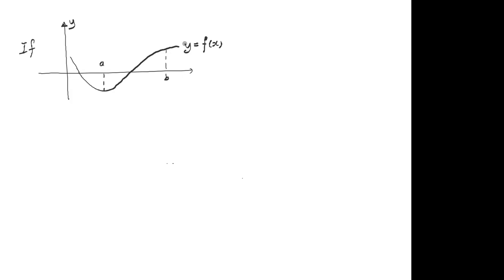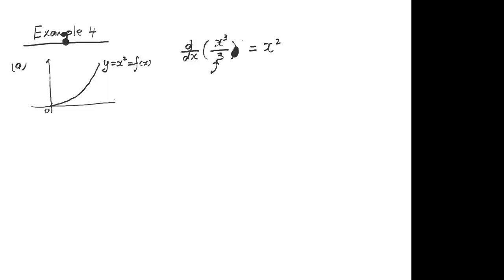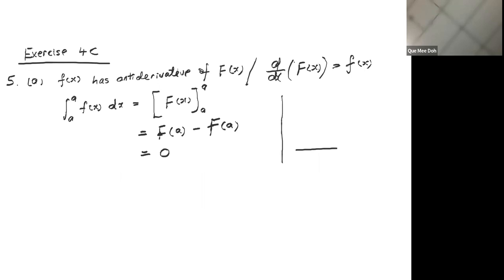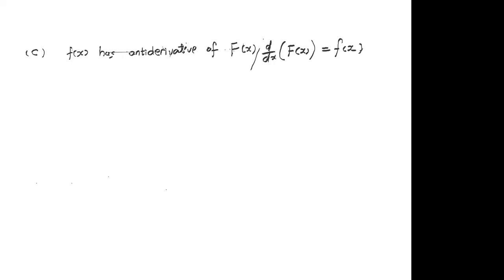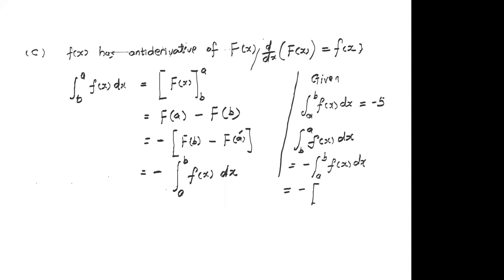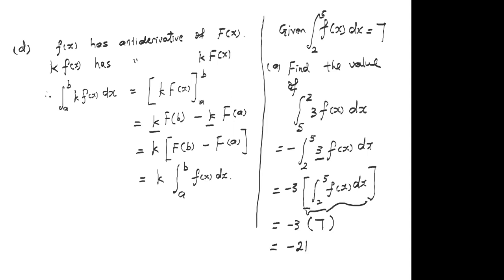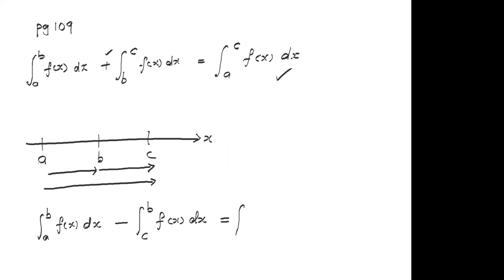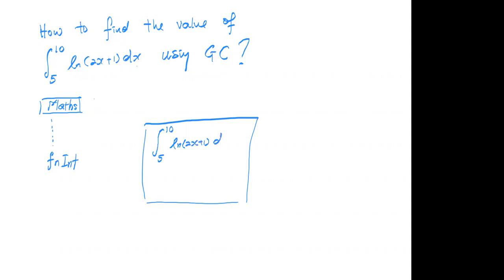14Apr 2:00. Pm